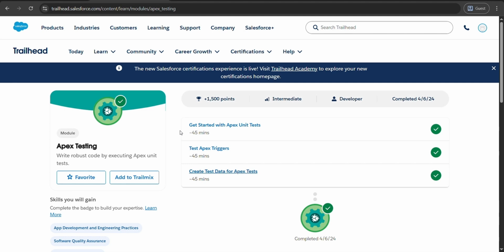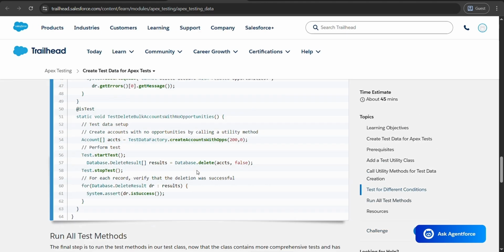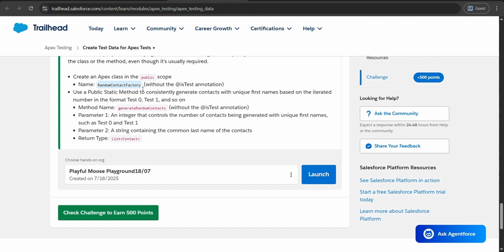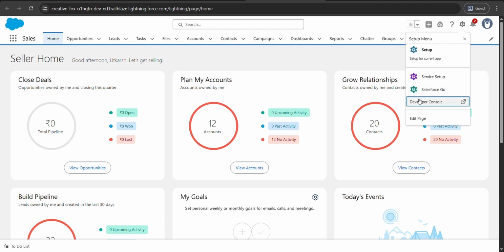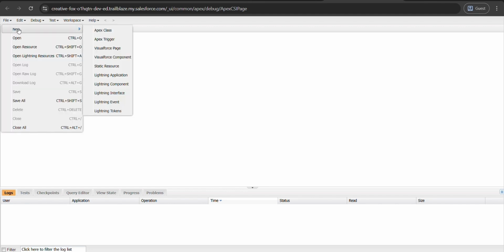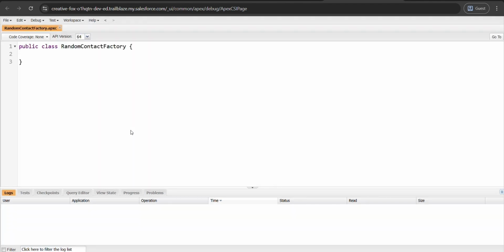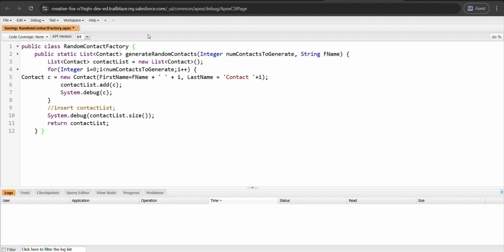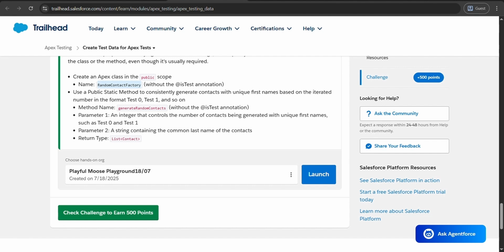Create Test Data for Apex Tests | Apex Testing | Salseforce Trailhead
🔴🔴SOURCE CODE PINNED IN THE COMMENTS 🔴🔴